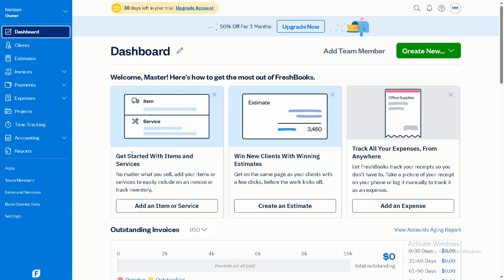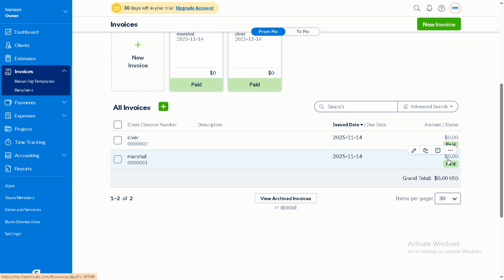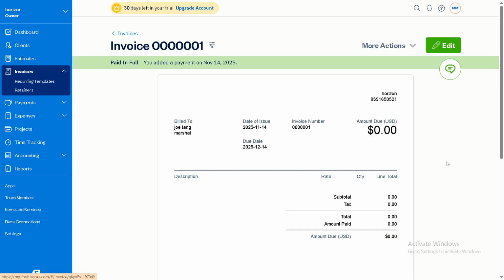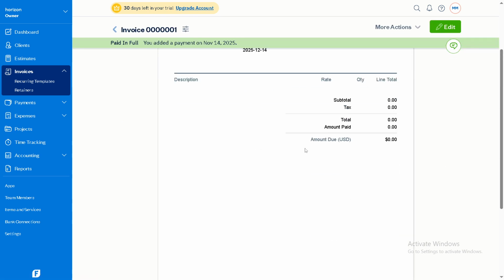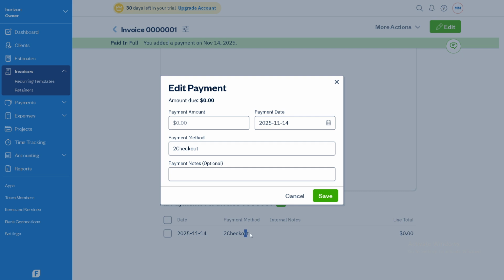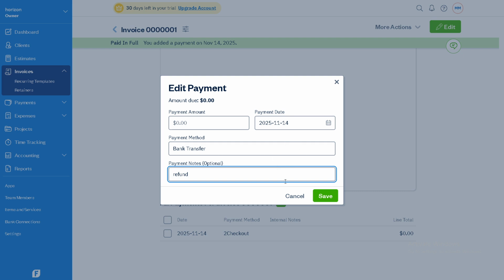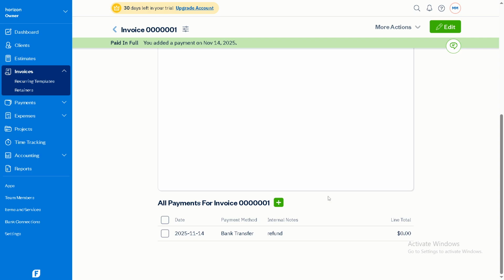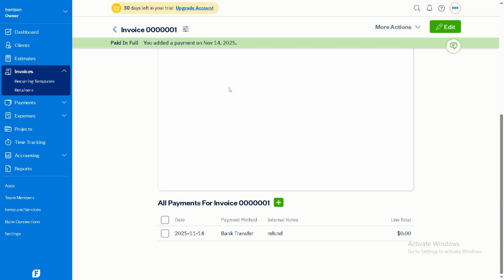How to Do a Refund on Freshbooks (Step By Step) (2026 Guide)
How to Do a Refund on Freshbooks (Step By Step) (2025 Guide)